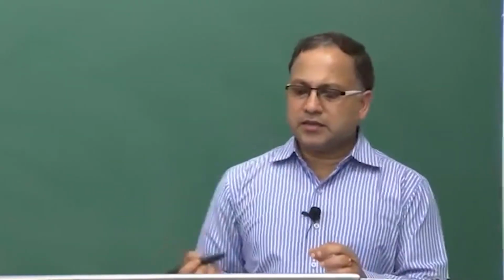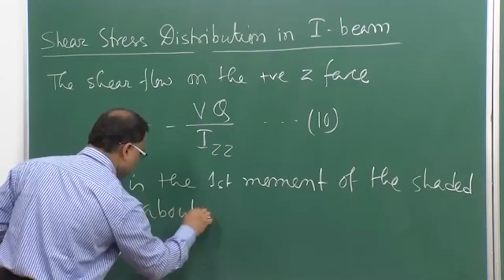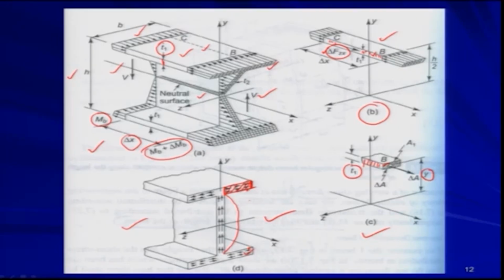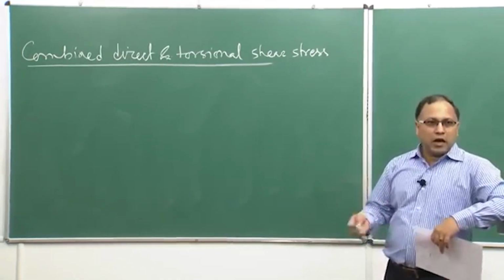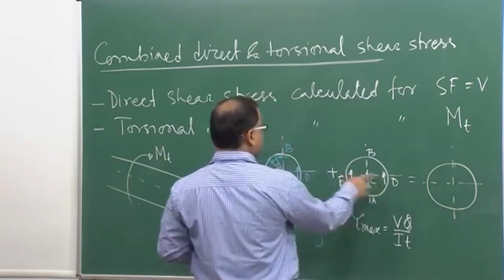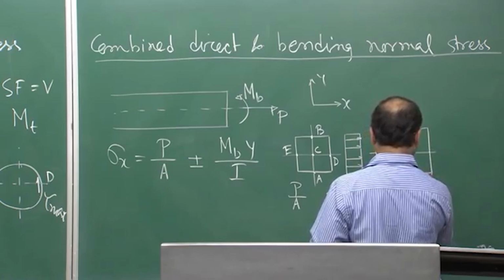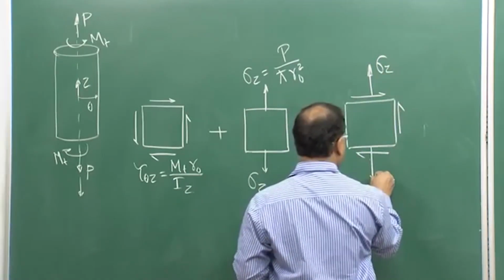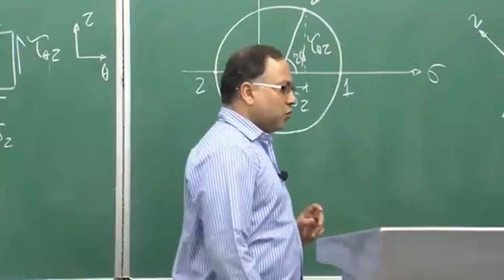Distribution of Shear Stress in I Beam